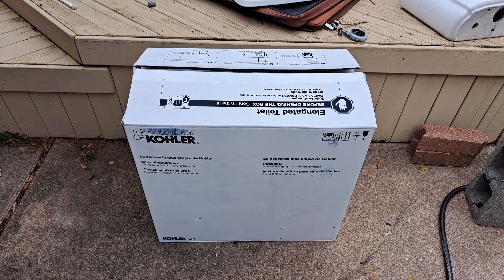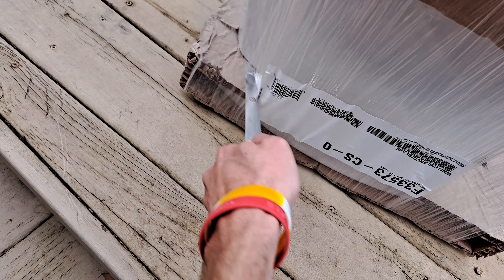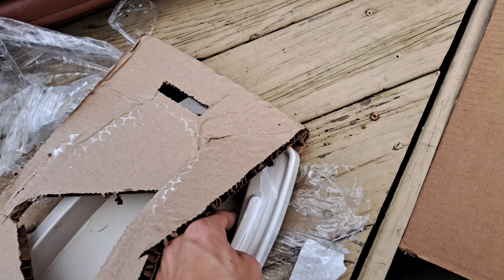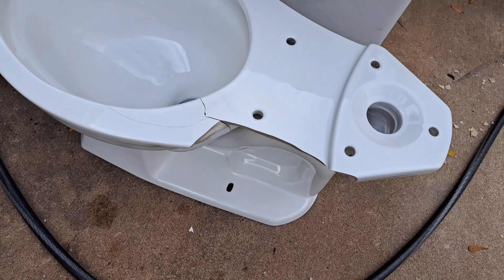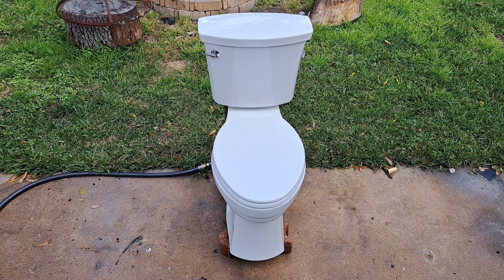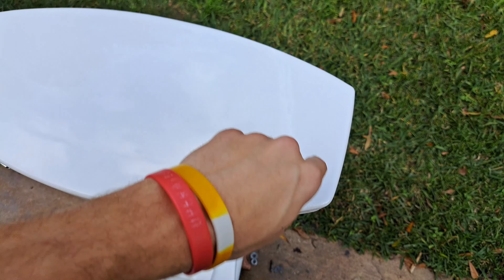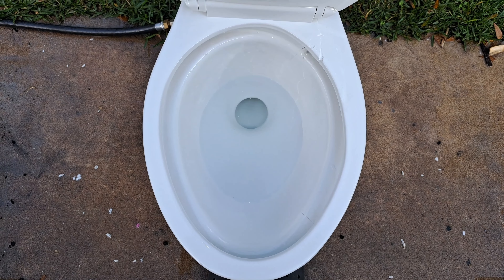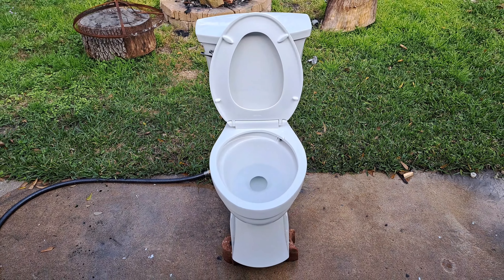YT First- 2022 Kohler Elliston Rev. 360 Unboxing and Flush!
This toilet is super cool and I'm so glad I was finally able to get one.